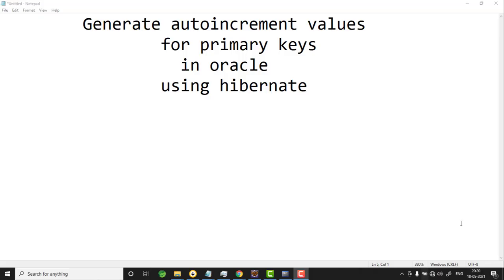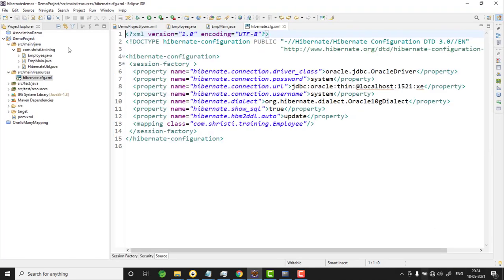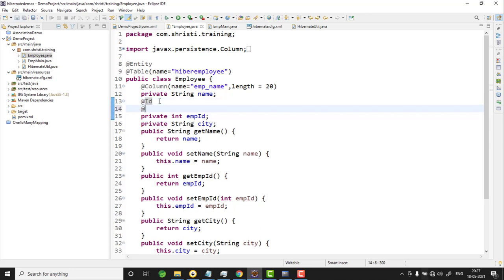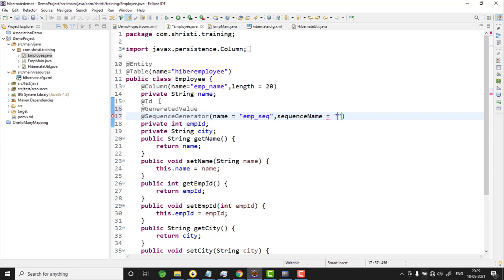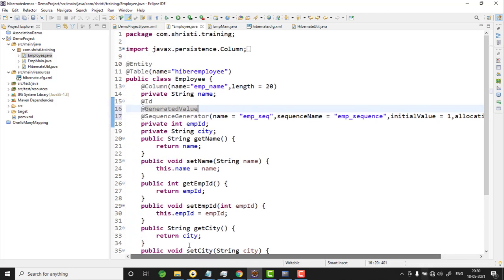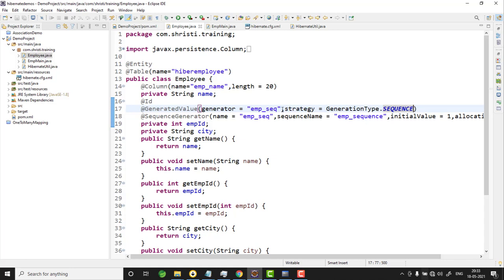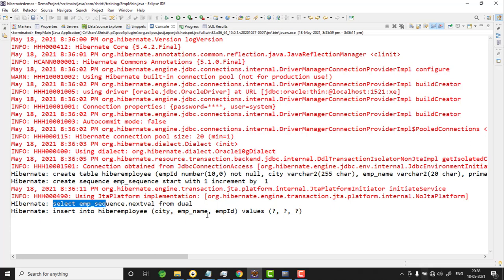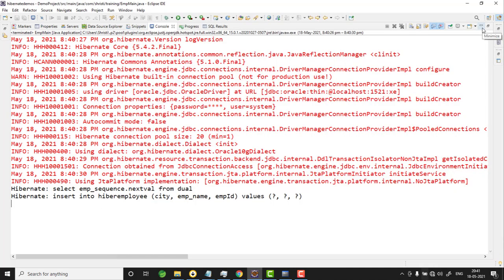Hibernate Tutorial for beginners | Auto-increment the primary keys using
This is a tutorial series to learn Hibernate ORM framework from scratch.

In this video, let us see how to auto-increment the primary key value using
@GeneratedValue annotation

In this tutorial series we will learn
Introduction to Hibernate
Hibernate Architecture
Configuration and Mapping
A simple Example
Association Mapping for onetoone, onetomany , manytomany,
Component mapping
Inheritance Mapping
Querying the database using HQL

Hibernate tutorial exclusive for beginners who want to learn hibernate from scratch. This  course gives an in-depth coverage of  Hibernate Associations, Inheritance Mapping and Querying the database.